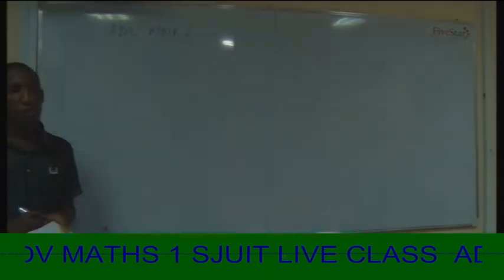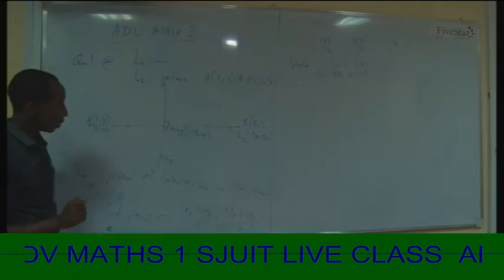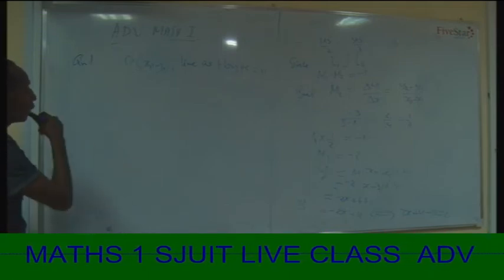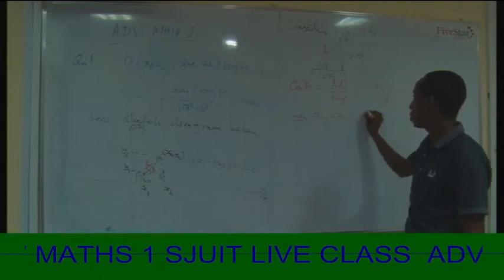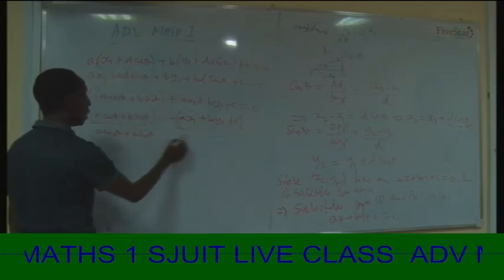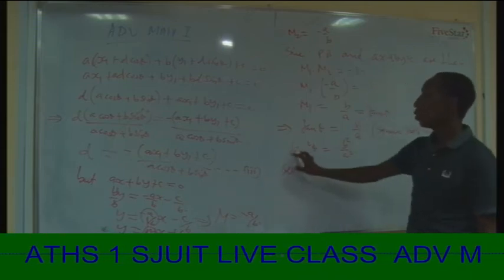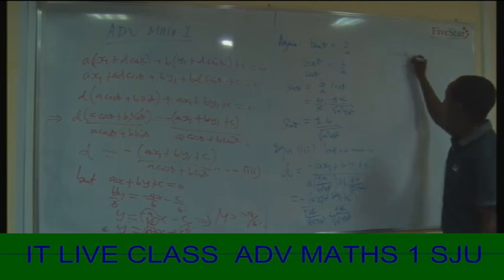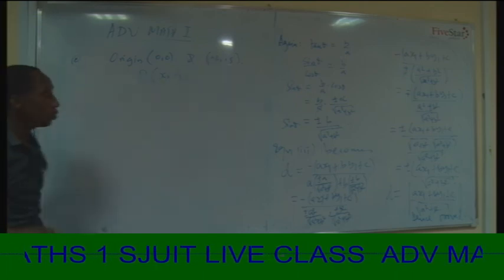ADV MATHS 1